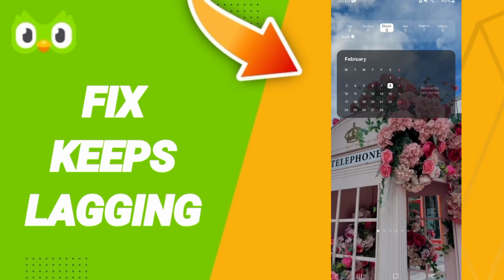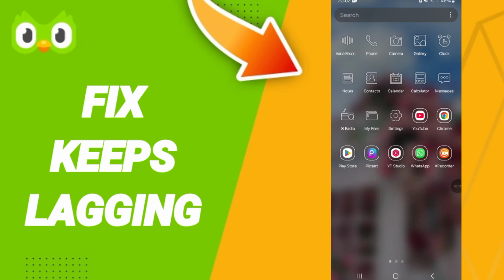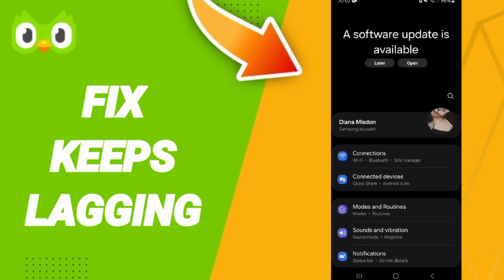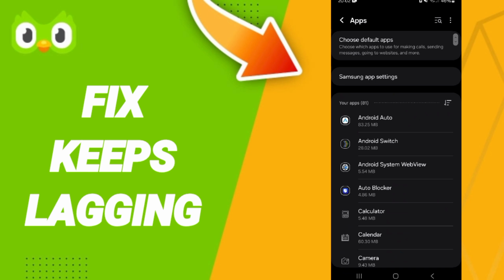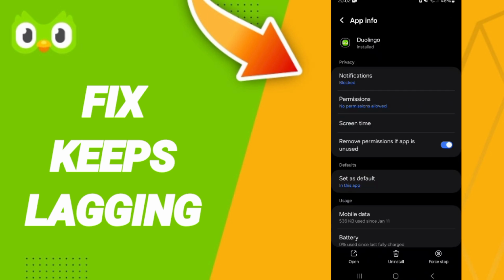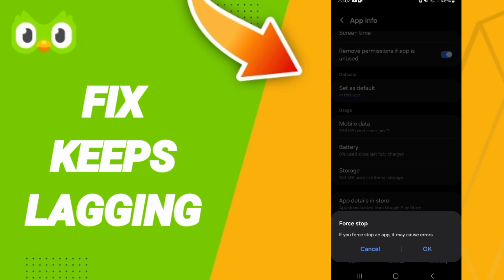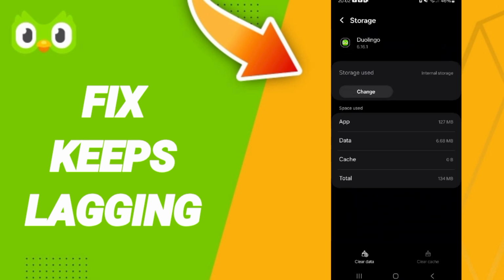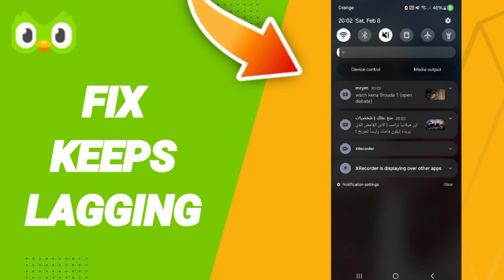How To Fix Keeps Lagging On Duolingo App 2025